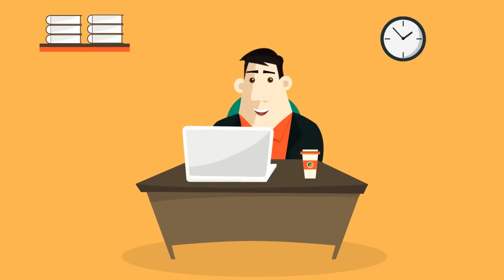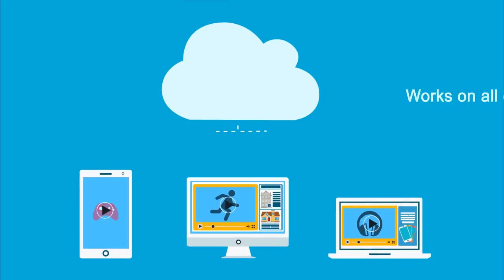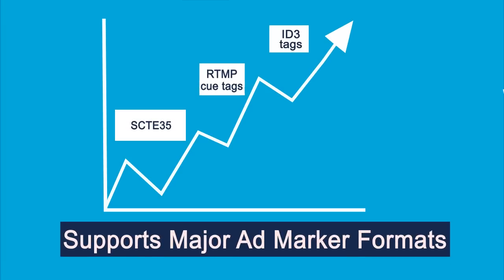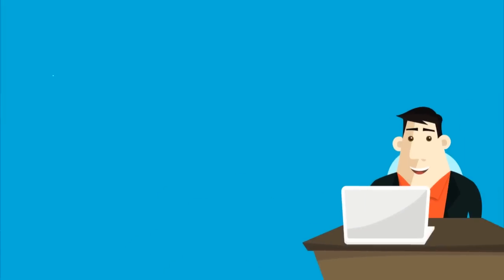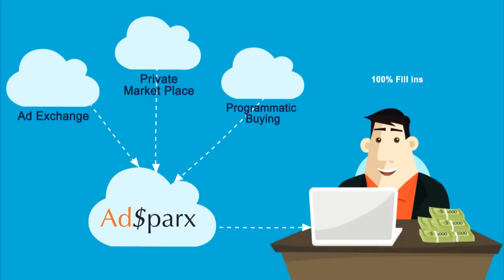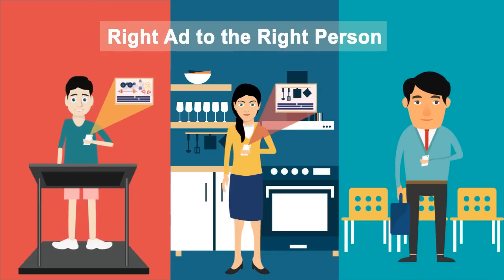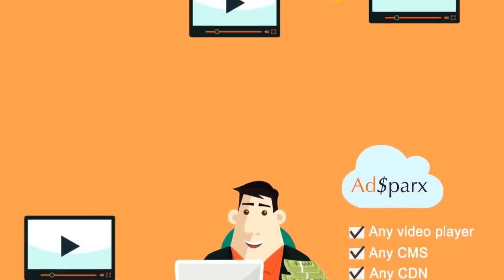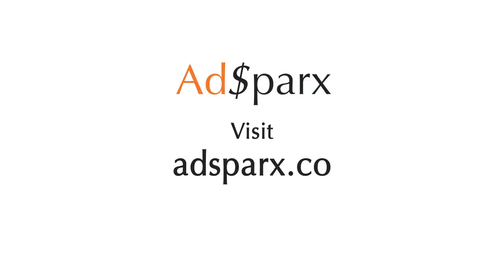Animated Explainer Video for AdSparx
Animated Explainer Video for AdSparx. AdSparx enables targeted Video Ads for streaming Internet video on mobile and Internet devices. AdSparx aggregates Inventory, performs analytics and aggregates Ad networks.

About Us: Based in Coimbatore, India, Geniies makes Explainer, Promotional, Web, Startup, Product, Business, Sales, Marketing & Whiteboard Animation Videos to explain a business and its products, increase sales & conversion of a brand, services or company by totally engaging its customers or users, besides helping them share it on video sharing sites and other online social networks.
Talk to us right now : (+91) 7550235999